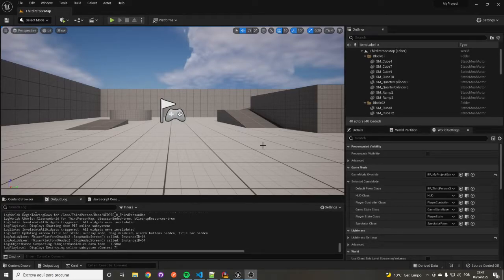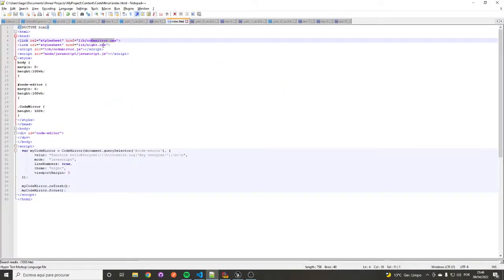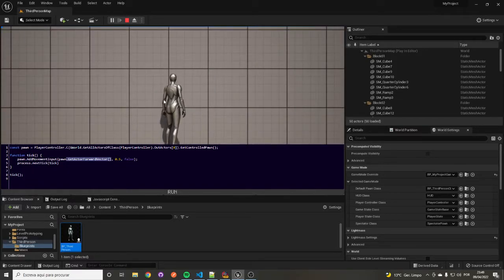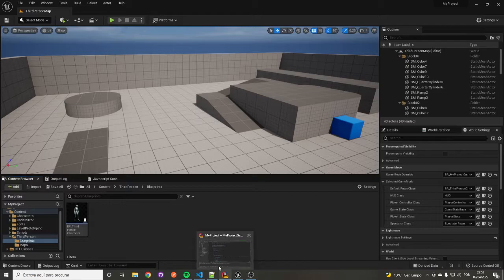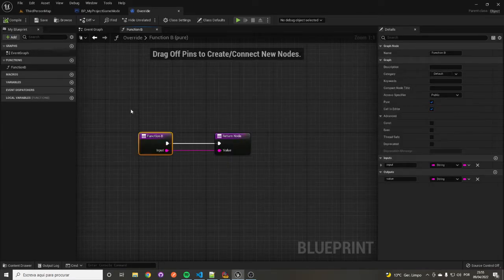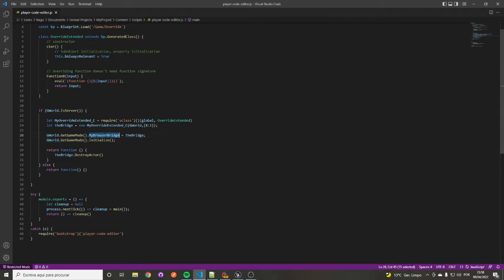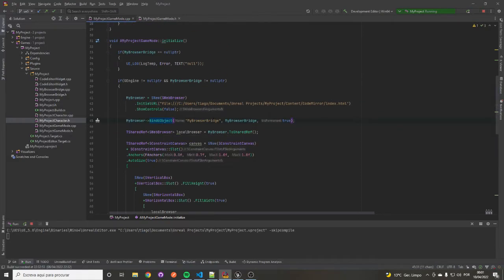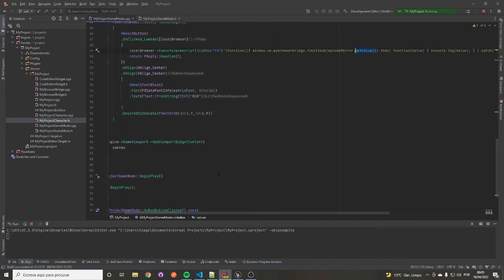Unreal Engine 5 - Unreal.js creating a code editor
First sorry for my english, did my best, it's not my native language.

On this video I demonstrate how I manage to do a proof of concept using unreal.js to create a code editor inside unreal engine, which executes commands directly into the engine. I also talk about the issues I stumble upon that I would like to address in future.

Since it took me a while to understand how to get this working, I decided to make this video, I hope it helps someone out there.